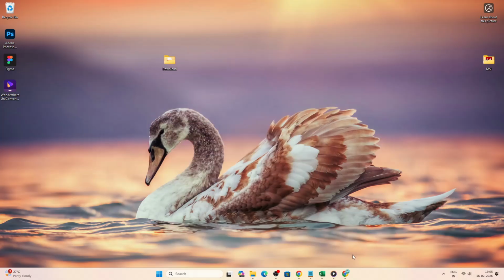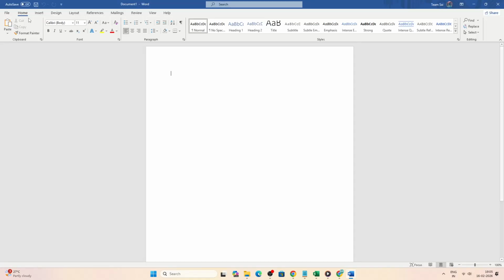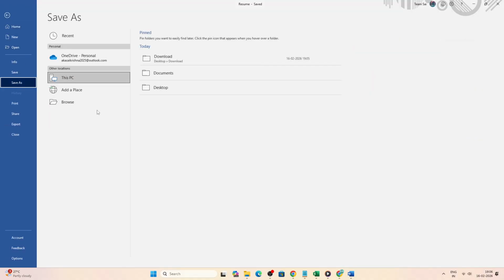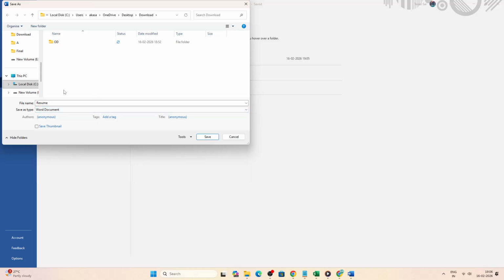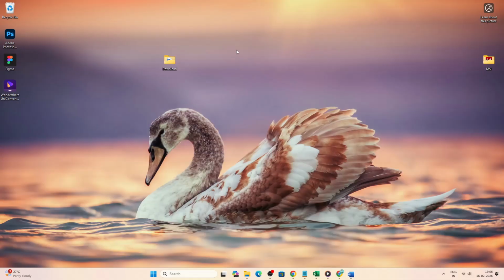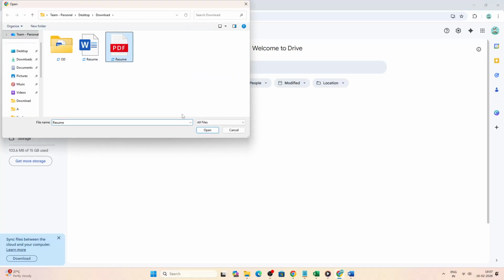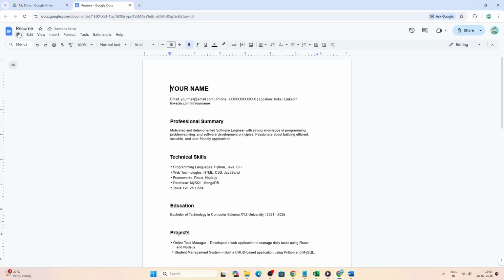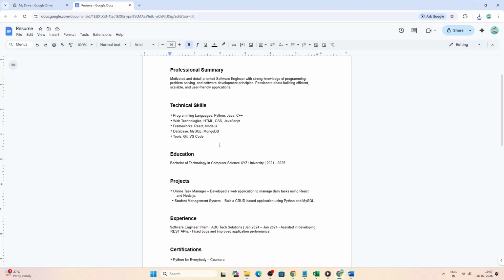How To Convert PDF To Word In Seconds No Extra Software Needed (Step By Step)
Discover how to convert PDF to Word in seconds with this easy tutorial on PDF to Word conversion. No extra software needed! This guide shows you the fastest way to edit PDF files using tools you already have.

In this video, I show:
- The No-Software Method Step-by-Step
- Troubleshooting Formatting Issues
- Saving and Exporting Your Word Doc